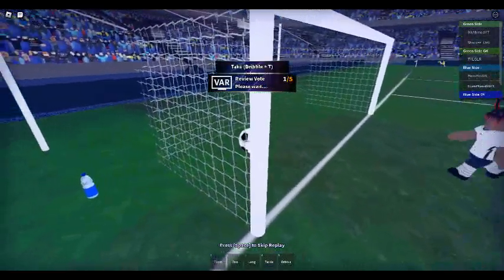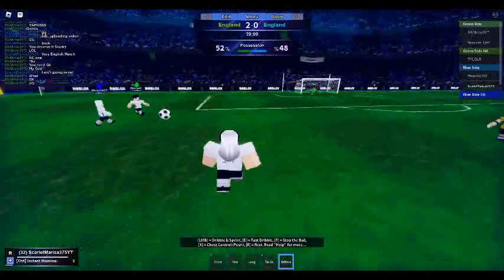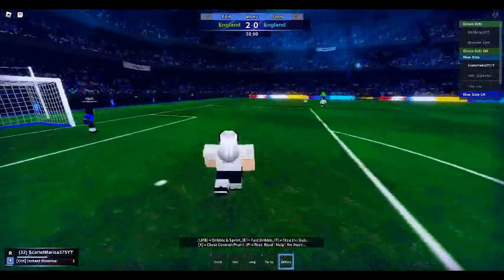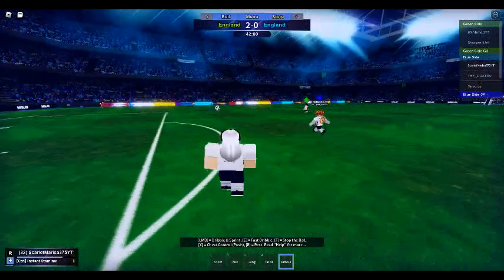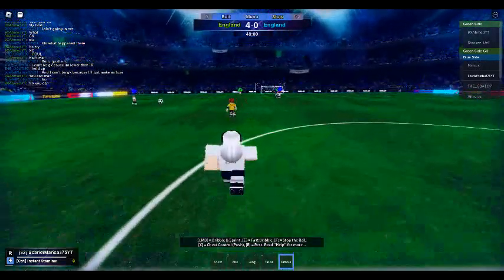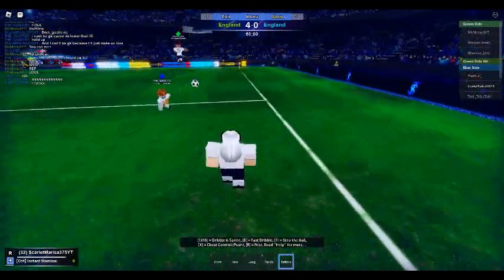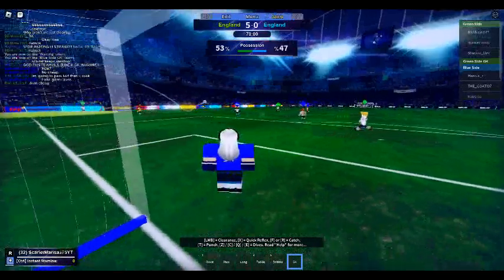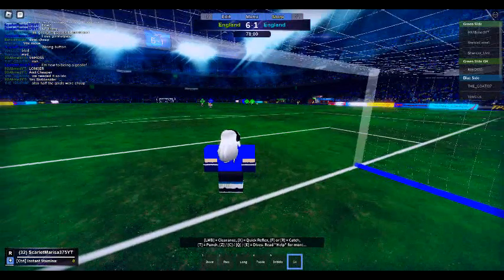ROBLOX TPS: Ultimate Soccer Episode 165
It's not my fault that I am a new goalkeeper, but my team mates don't even understand that, it's pathetic, I did what I could do, we needed a GK and no would shut up about it, so I went in net, then I was accused of team stealing and letting the ball in, I tried what I could do